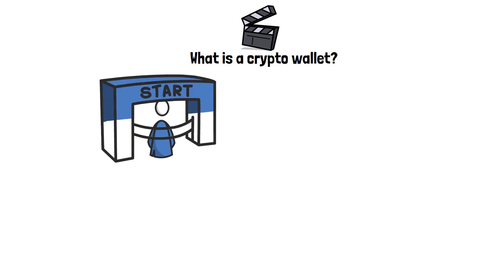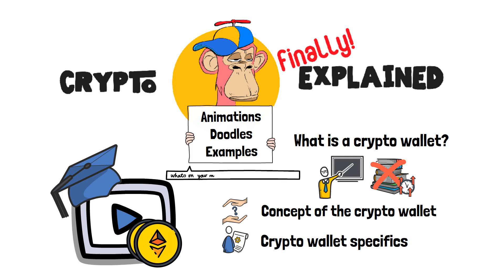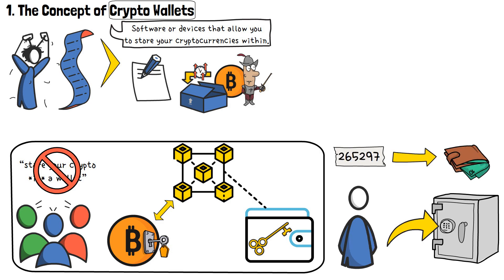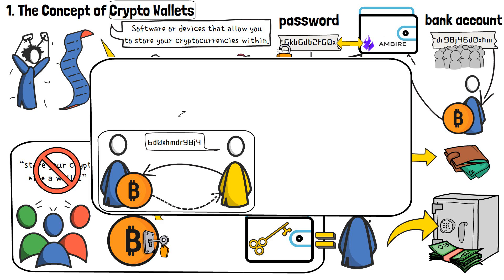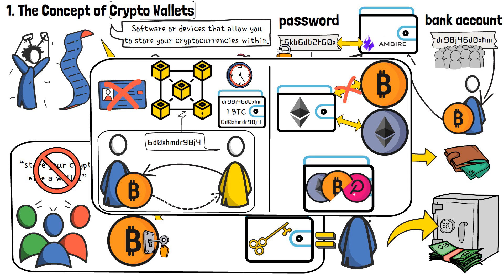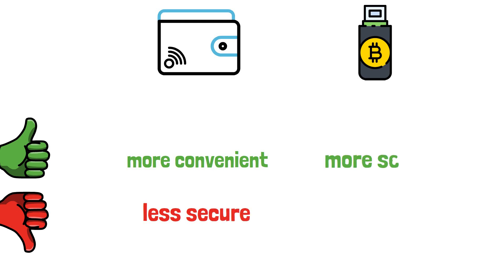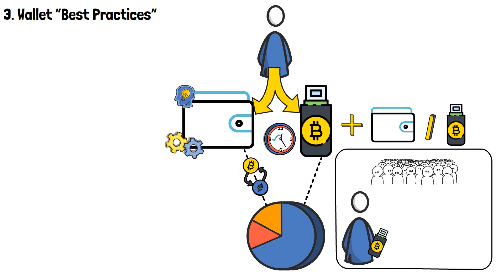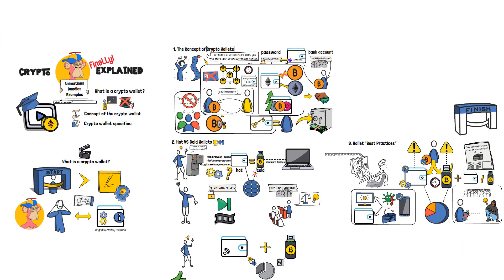What is a Crypto Wallet? (Explained With Animation)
What is a crypto wallet, and how do such wallets work?

Cryptocurrency wallets are a major part of the industry - most crypto holders couldn’t imagine their lives without using these platforms! If you’re just getting started with crypto, though, all of the different crypto wallet types can get pretty confusing.

In this video, I will tell you about what is a crypto wallet, and how these wallets work, in the first place. I will also talk about the different types of crypto wallets (hot and cold ones), and their notable pros and cons, too.

Do you use cryptocurrency wallets? Which ones do you think are the best?

Video Time Table:
0:00 Introduction to What is a Crypto Wallet
1:14 The Concept of Crypto Wallets
3:57 Hot Vs Cold Crypto Wallet
5:57 Best Practices of Crypto Wallets
7:45 Wrap-up: What is a Crypto Wallet?